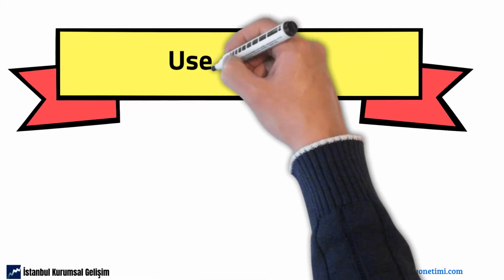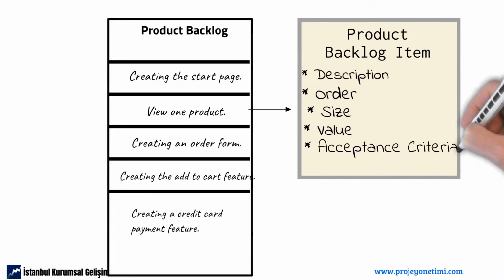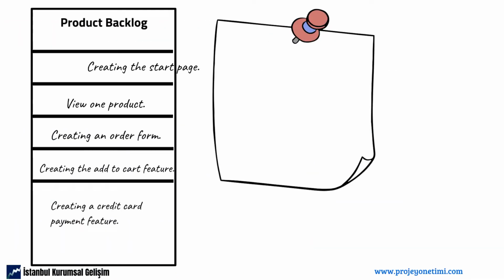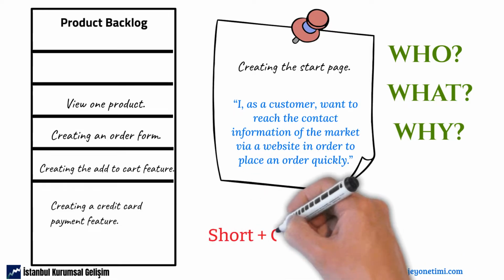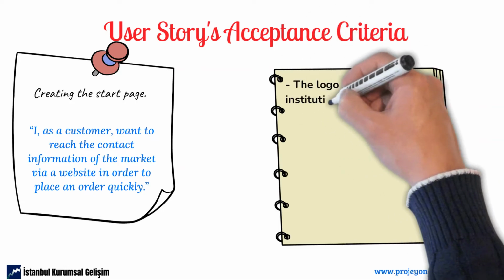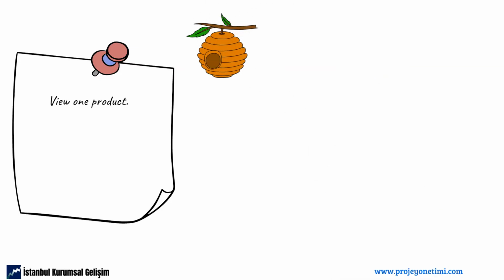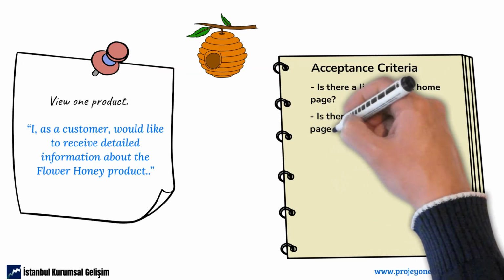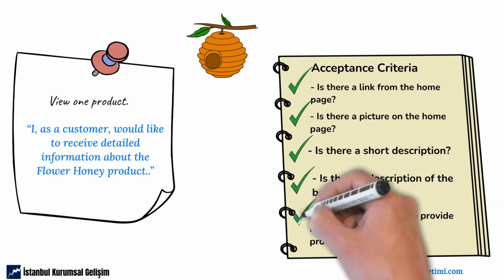8- User Stories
In this video, we talked about User Stories in Scrum

* Project Management
* Project Management Certification Exam Preparation

Buy full course (including these videos) with sample questions  "Project Management and Agile Approach" on Udemy.com

00:00 Intro
00:49 What is a User Story
01:45 Acceptance Criteria